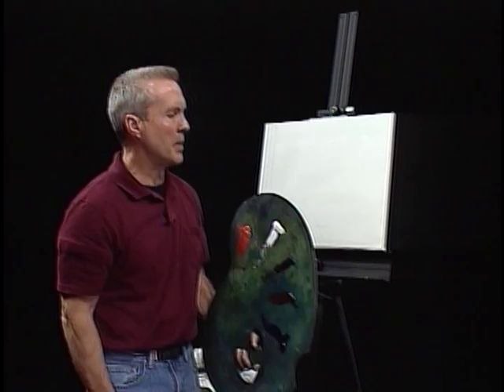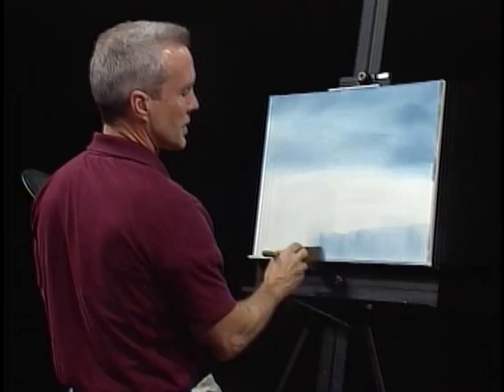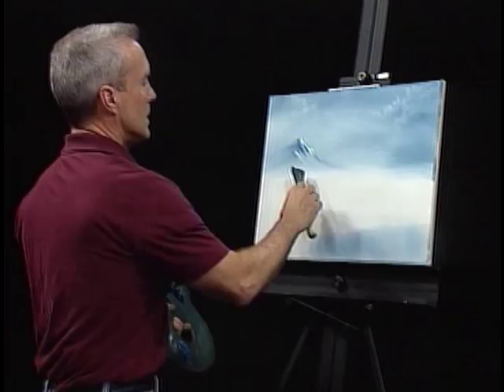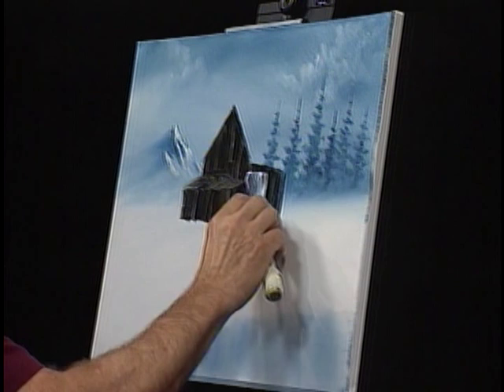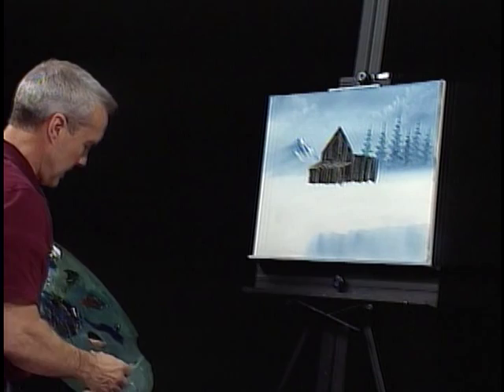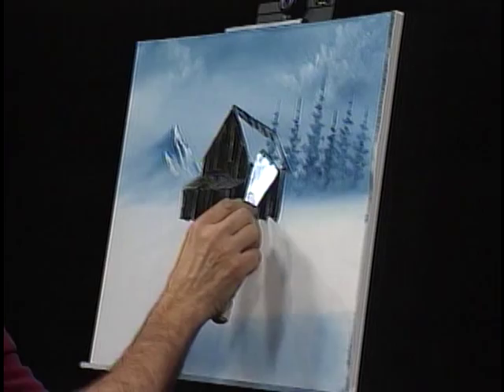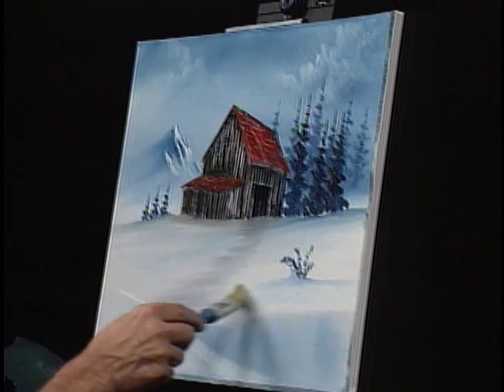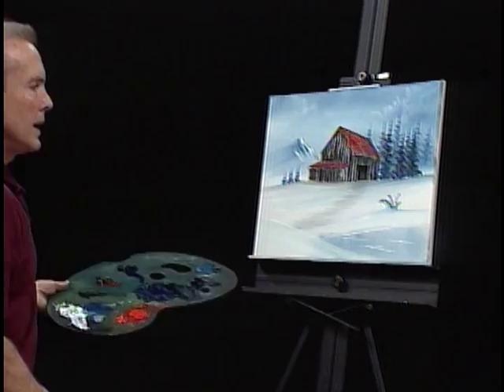Kevin Miller Art - Painting with Kevin. Series 1, Episode 4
Kevin paints a beautiful landscape scene in oil in less than 30 minutes.  From the series, "Painting with Kevin."